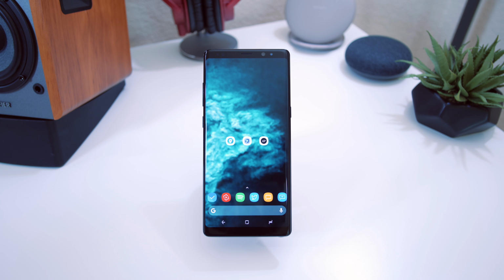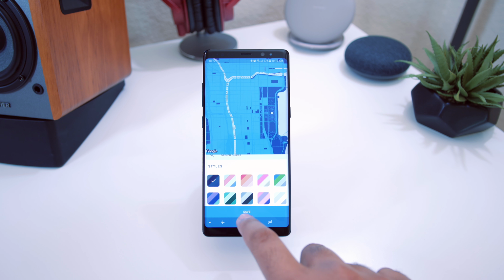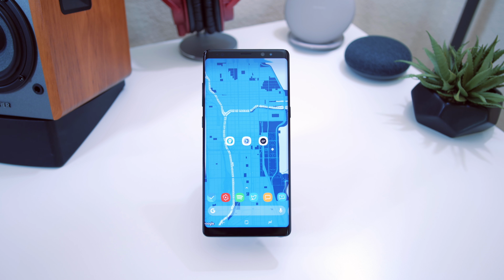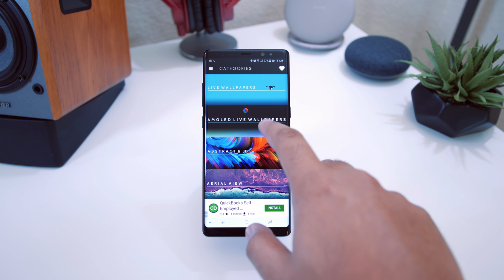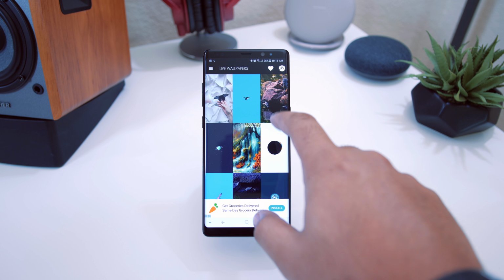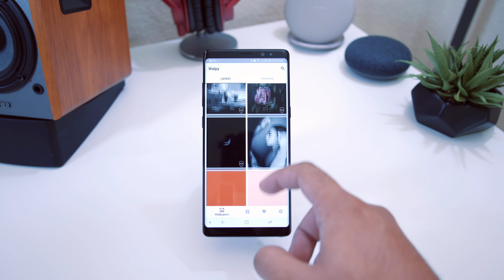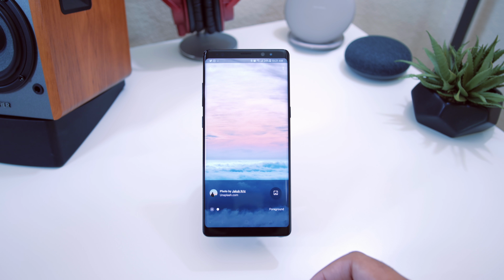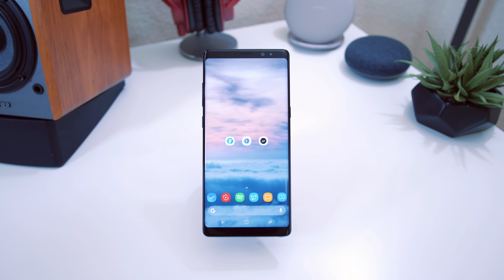Top 3 Wallpaper Apps v5.0!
3 fresh new wallpaper apps for you guys! Let me know how you like these ones!